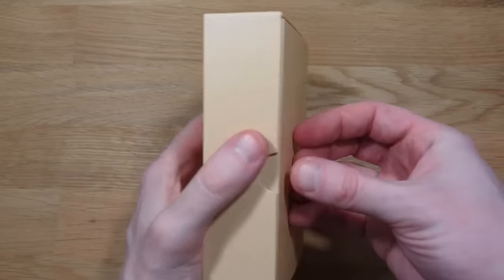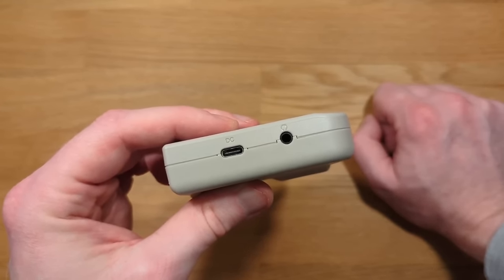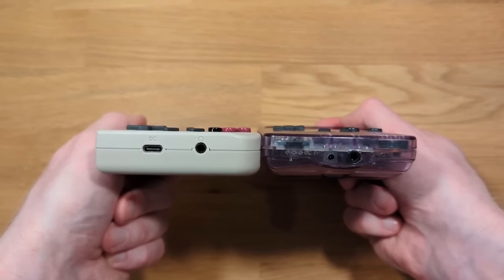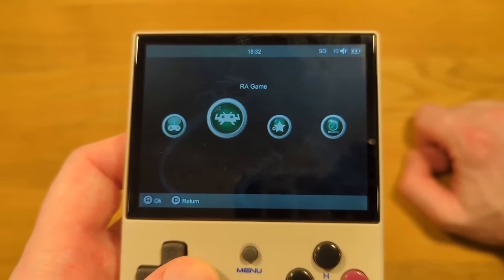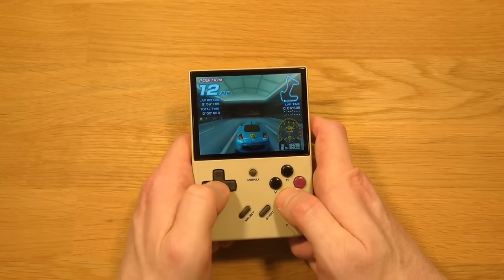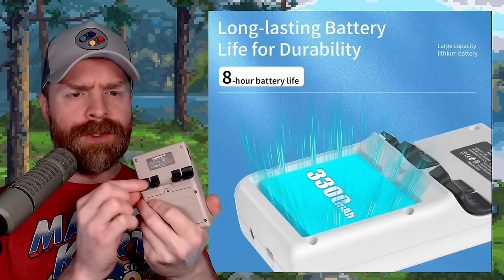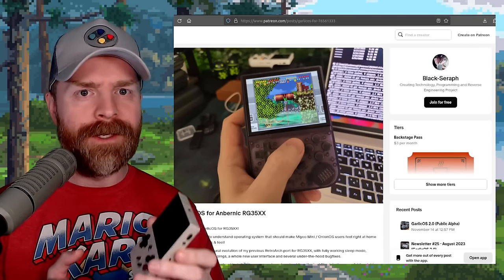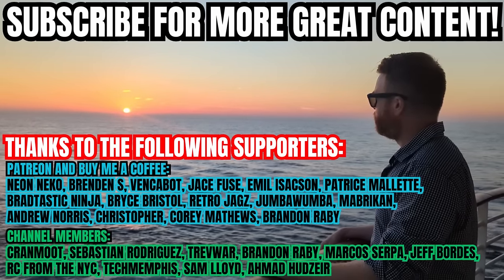This could be the best cheap retro gaming handheld: Anbernic RG35XX Plus Review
We Review the Anbernic RG35XX PLUS!